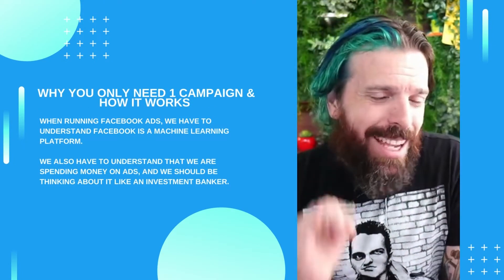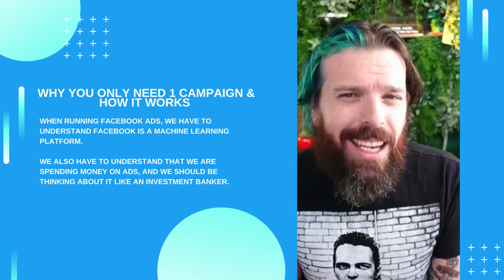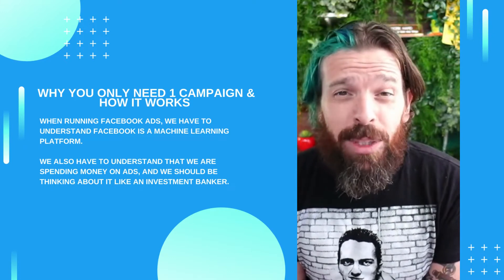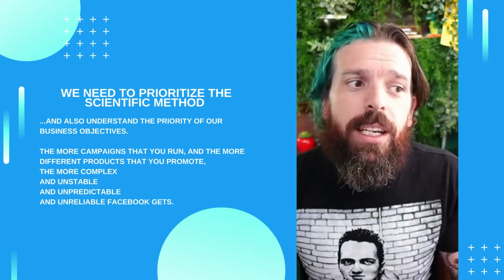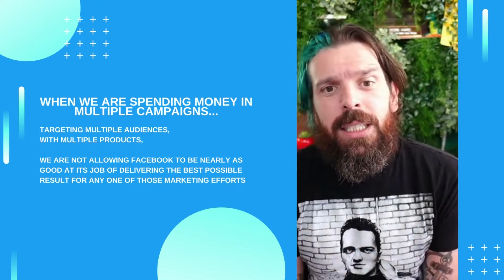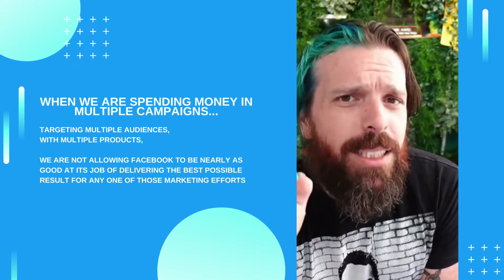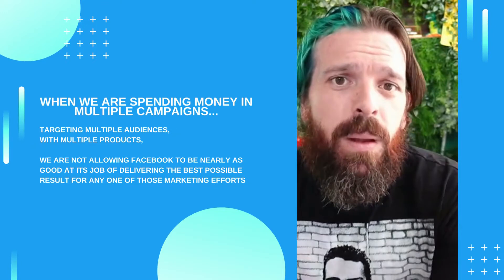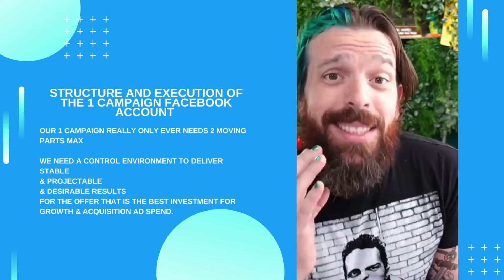Everything You Need to Know about Testing & Scaling Your Facebook Ads to the MOON with 1 Campaign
The easiest way to confidently grow a brand with Facebook Ads is build a single campaign account where both testing and scaling occur under one roof

This leverages both the scientific method & machine learning to produce stable results that are projectable and easy to manage

Many folks prioritize audiences, and bidding models… ignoring that stability is far more important than volatility upside.

The goal of Facebook is to let higher value decisions to get made after the click and amplify successful business models

Don’t prioritize ego!

Far too many people prioritize the diversification of their investments far too much.

Is it really worth it to spend less money on a lot of lesser options, in a highly temporary fashion, to make the capitalization of your best investment more difficult

Remember that keeping a consistently improving volume & quality of traffic that looks very similar to your site
makes it exceptionally easier to improve conversion rate, second purchase rate, LTV & an innumerable amount of more important KPI’s
than the ego of a marketer with ROAS

When we limit the overall number of campaigns
& we restrict our overall audiences to purely who our ads appeal to
& we can funnel every one of these users into the same customer experience
Then we maximize the value of our investment to most effectively amplify our business model

Remember that with every penny we invest in Facebook and every impression we deliver in the auction…
Our focus is not only to deliver a return but also make the machine smarter at doing the single most important job they were asking it to do for us

Distractions here are costly

The foundation of a one campaign ad account

Is also the foundation of every statistically significant data based decision in the business world

You need to have projectable stability as a control element

So that you can truly understand the value of any test you run against it

Once we have an established benchmark to test against

We can begin to leverage Facebook‘s most powerful creative testing tool

DCTs let us not only do market research at scale but also allows FB to deliver us w/ an answer to:
“What is the best way to be algorithmically aligned?”

The purpose of any test should be to deliver a very high confidence binary answer to a high value question

The easiest type of test to run is simply an improvement on an existing control element

We don’t need to reinvent the wheel
More of the same, but better is an easy win

The idea that an audience has anything to do other than restrict where the ad can go, which ultimately increases the price and reduces the efficiency especially as you scale, Is a lie

It has been many years now since any social media platform has relied on random distribution

Strategically

Our creative testing through dynamic creative should be designed to solve problems and answer questions

When we are presented with more options then we have the resources to properly test

We can prioritize our efforts to getting answers that have the most value

Remember that scaling an ad account has far more to do with improving the efficiency of the existing stable output elements…
Than it will ever be about destroying the stability you have to take advantage of a short window of opportunity

Think Bigger & Plan Ahead

When we can improve the margin per transaction

We are also improving the margin for customer journey

When we can be more efficient inside of the platform

In this set up that comes as a ramification of being algorithmically aligned

This also gives us higher quality traffic

Of course we can always scale an account by adding budget

We have to remember that the reason our efficiency will likely go down when we add budget is that the ad itself has to reach further & further away from the lowest hanging fruit with in the audience it made for itself

The secret to scaling any ad account…
Is to focus on the efficiency so that we can have a larger margin with which to invest into

As long as we always have a margin between our max allowable CPA & what we are currently delivering consistent results at..
We can always spend more